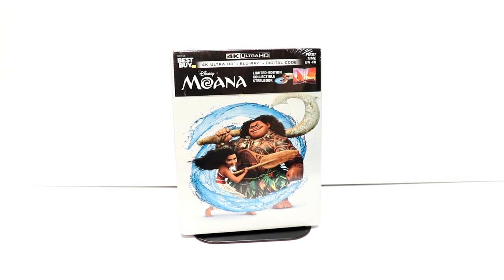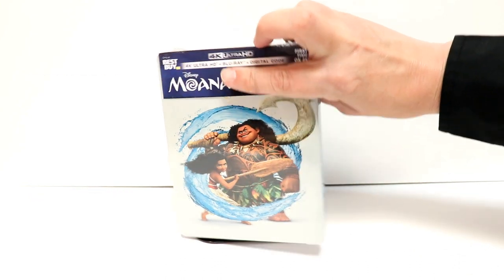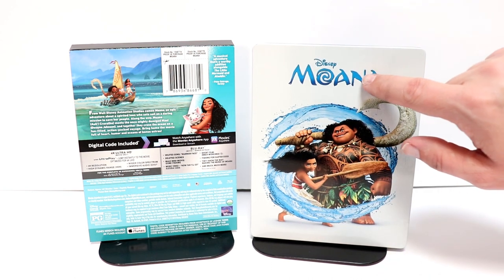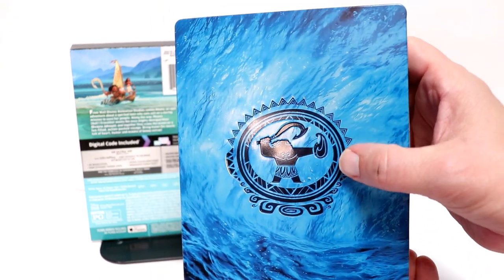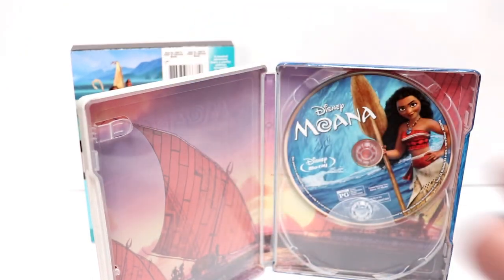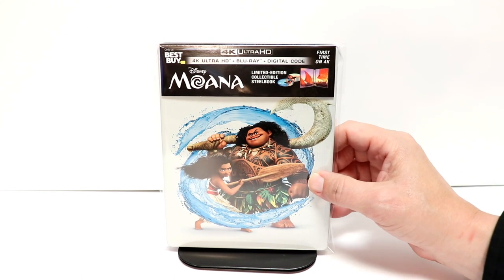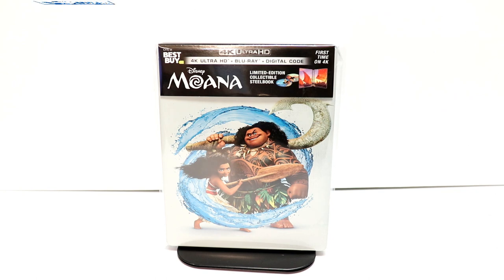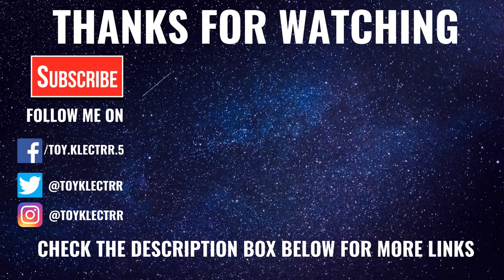Moana Best Buy Exclusive 4K Ultra HD Blu-ray Steelbook Unboxing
Check out my unboxing of the Moana Best Buy Exclusive 4K Ultra HD Blu-ray Steelbook!

These are the bags I use to protect my Steelbooks and Slipcovers: